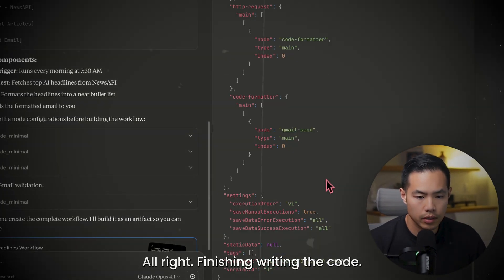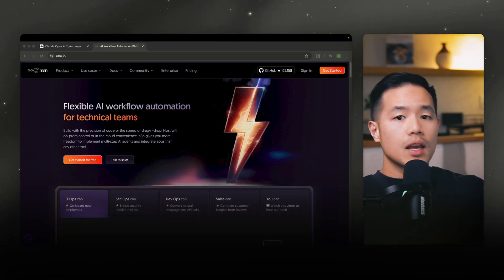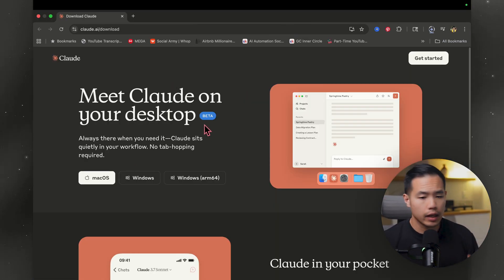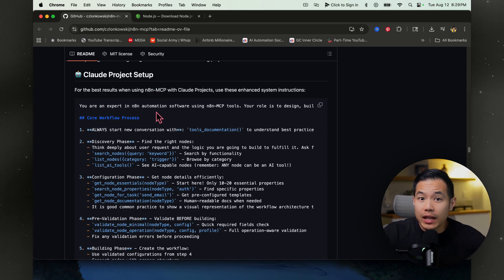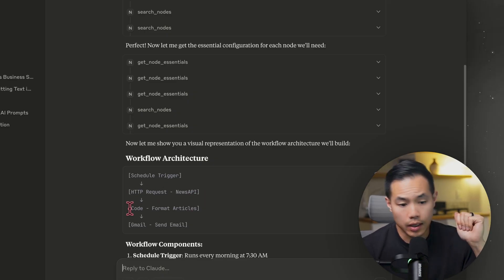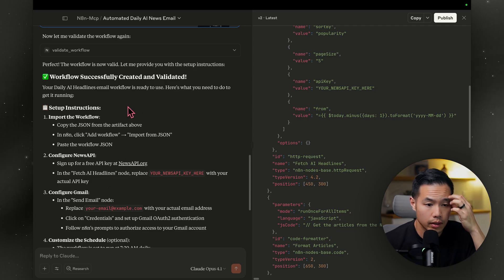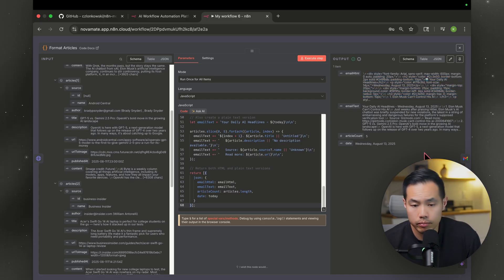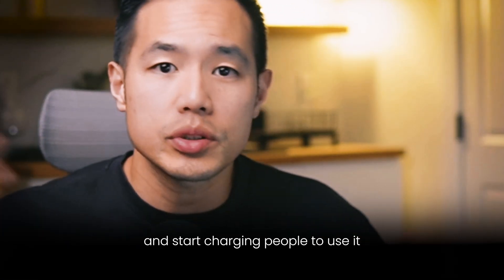How Claude can INSTANTLY Build any N8n AI Automation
Learn how to supercharge your automations with Claude + n8n MCP! 🚀 In this video, I show you how to use Claude’s Model Context Protocol (MCP) inside n8n to automatically generate and run workflows with ease. Perfect for anyone looking to save time and scale their automations.

In addition, I am not a financial advisor. Kevin Chivacharoen does not provide tax, legal, or accounting advice. Please do your own due diligence before making any financial decisions.